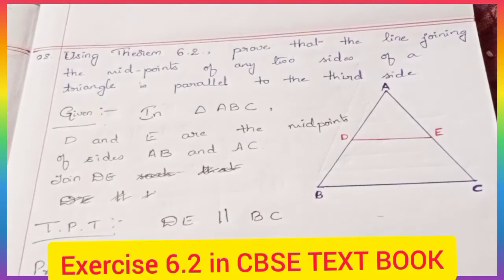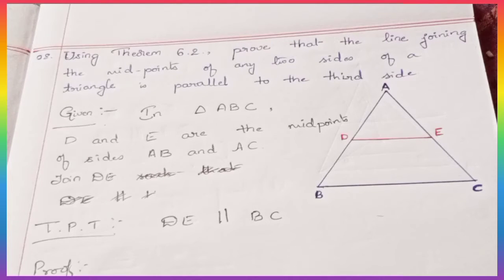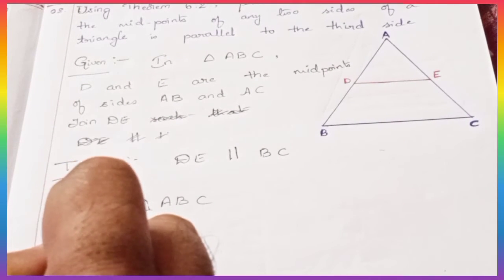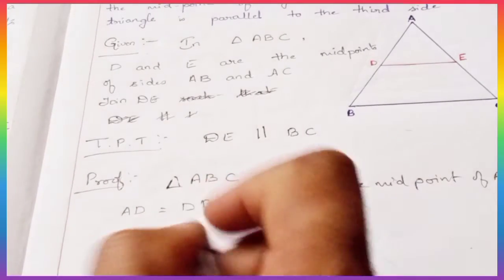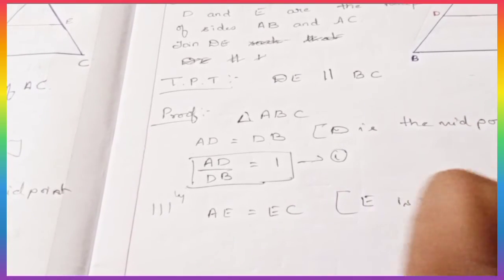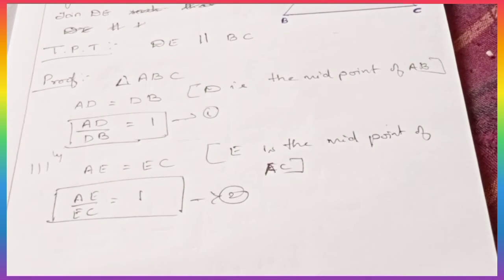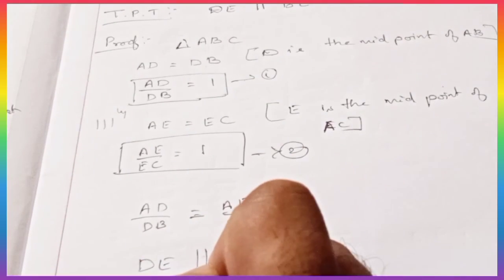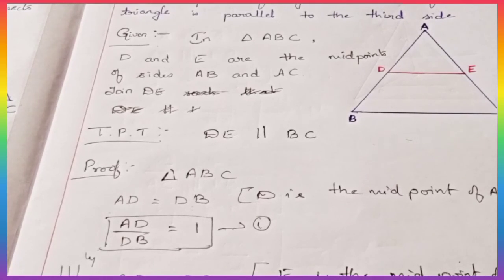TRIANGLES OF CLASS 10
Today's (29/10/2020) video we shall prove that a line is parallel to the remaining side of a triangle

Exercise 6.2 in CBSE TEXT BOOK

Exercise 2.2 in Karnataka text book